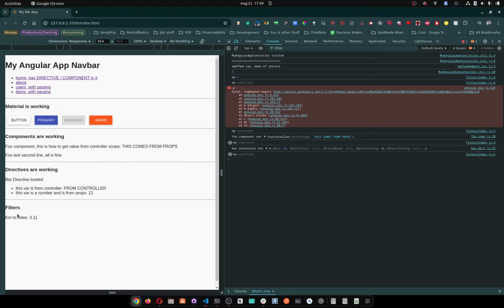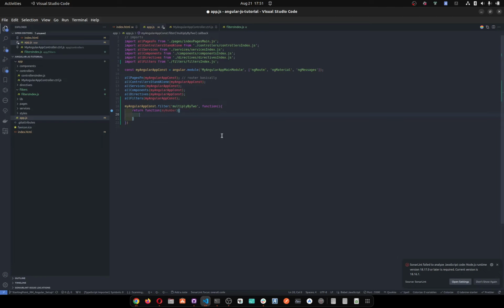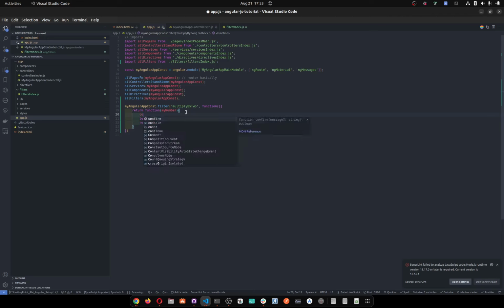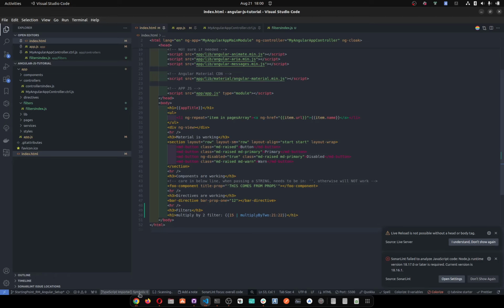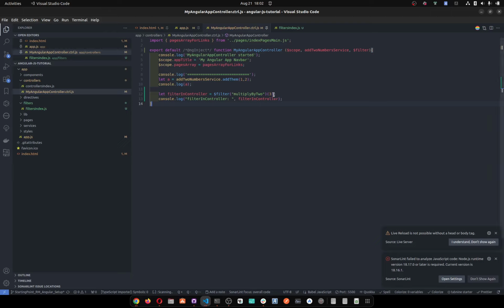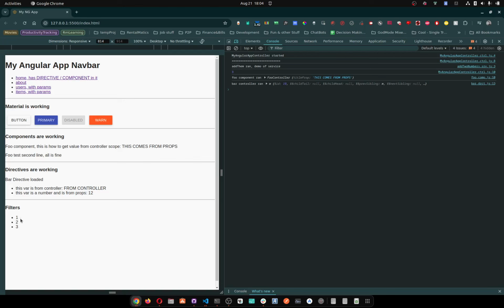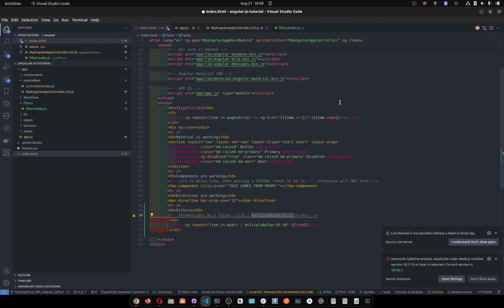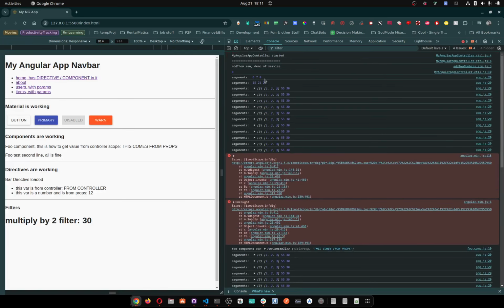AngularJs: Custom Filters; Custom Pipes and how to use them; How to create custom filter AngularJs